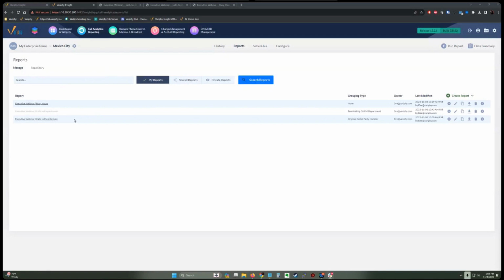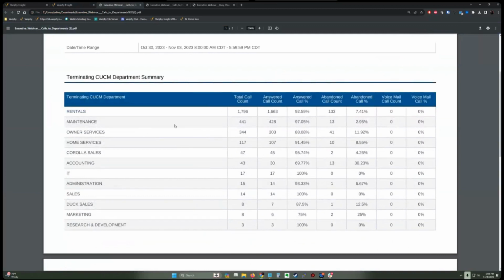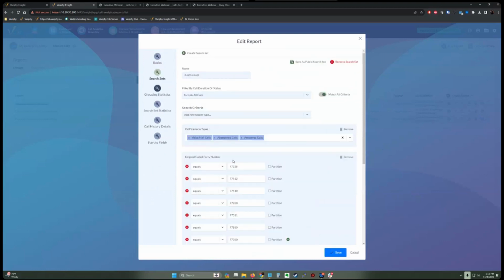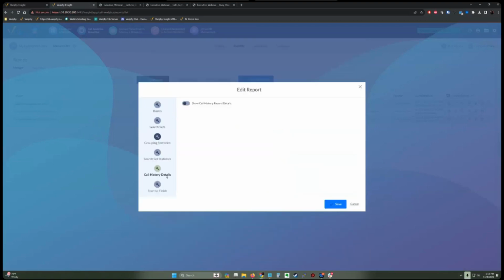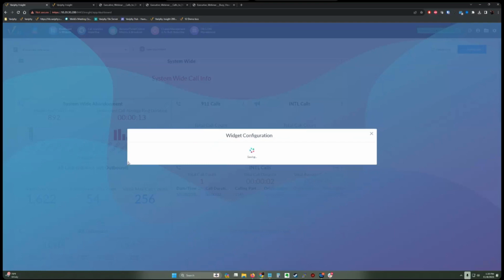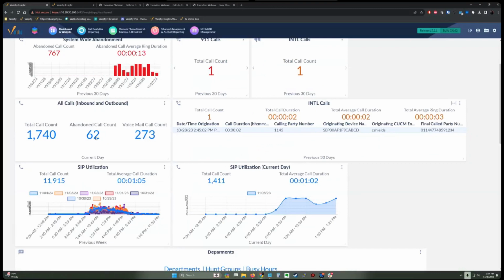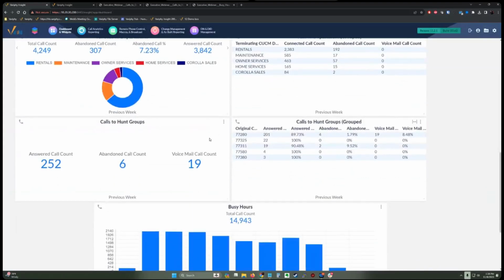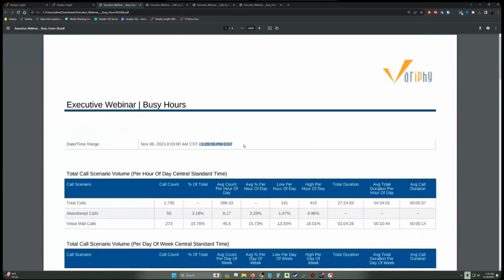CUCM Dashboards and Reports for Executives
Company executives need access to data to make better business decisions. Join us in this workshop to learn how to build CUCM dashboards and reports using custom attributes, multiple search sets, and more.